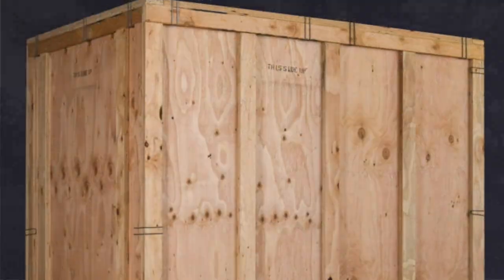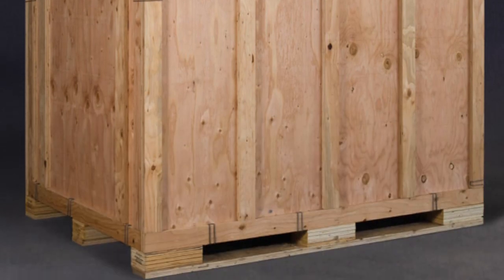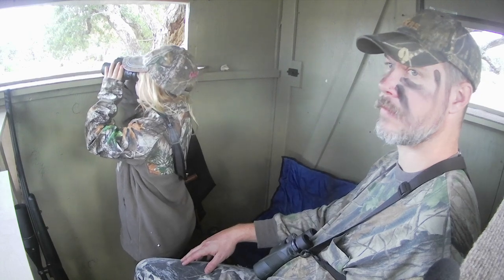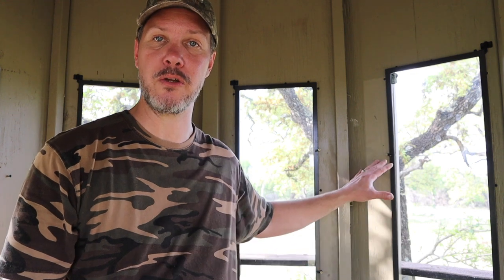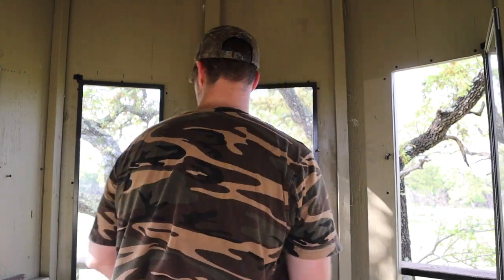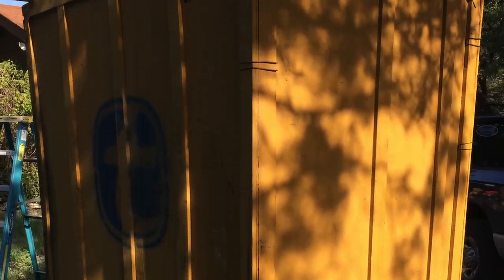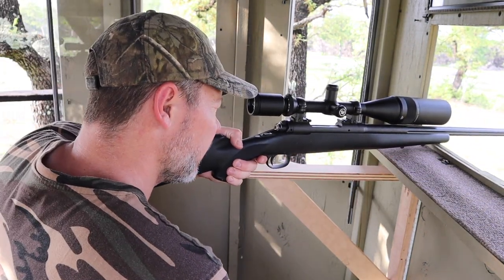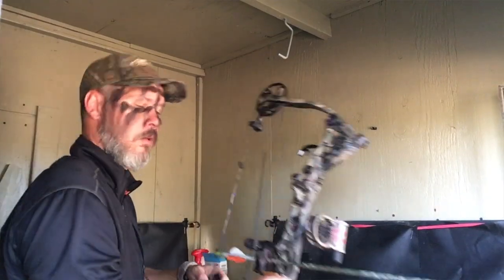How to build a deluxe deer blind from a shipping crate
For the hours we spend hunting, there's nothing like building yourself the perfect blind.  I walk through the features of my deer blind which I built from a wood shipping crate. I'll tell you how to build a deluxe deer blind from a shipping crate.

I have enjoyed building and creating projects, and folks like you have responded well, so I have created a new channel dedicated to my builds and projects.  I invite you to check it out, and hopefully follow along for the ride!  Thanks!

▬▬▬▬▬▬▬ Shop the Hunting Gear I Use! ▬▬▬▬▬▬▬

Vortex Binoculars
Vortex AR Scope
Vortex 308 Scope
Bow Release
Backup Binoculars

▬▬▬▬▬▬▬ Shop the Tools I Use! ▬▬▬▬▬▬▬

Table Saw
Drill/Driver (new version)
Compound Miter Saw
Orbital Sander
Pocket Hole Kit
Pocket Hole Screws
Face Clamp
Wood Glue
Circular Saw
Powertec Workbench Casters
Pipe Clamps
Tape Measure
Speed Square
Combo Square
Razor saw
Bar Clamps
Air Compressor
Angle Grinder
Cutting Wheels

00:00 Welcome to my deer blind build
01:22 Building the deluxe deer blind from a shipping crate
01:51 Touring the crate deer blind
02:49 DeerView Windows
05:00 Custom rifle rests
05:31 Deer stand ideas